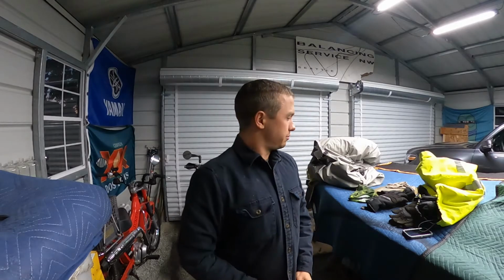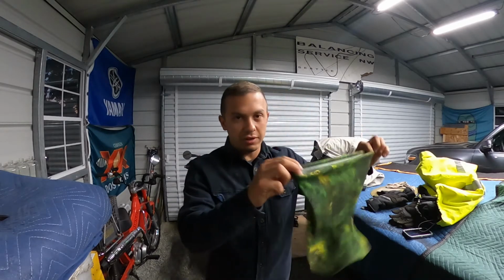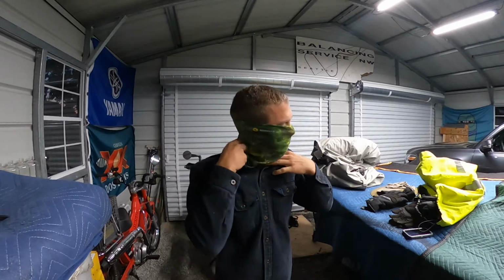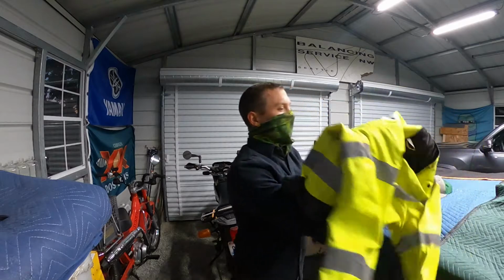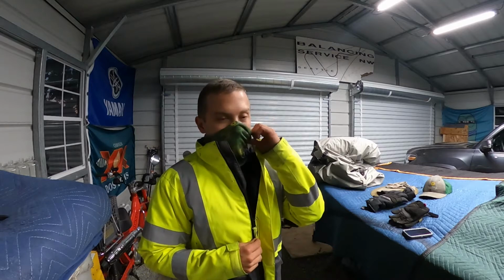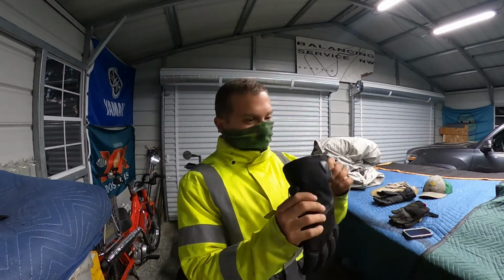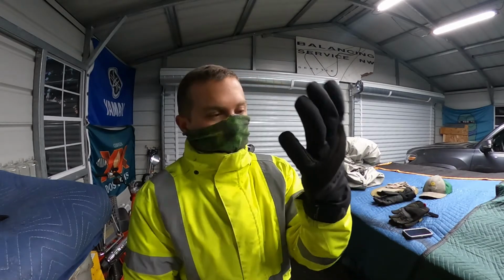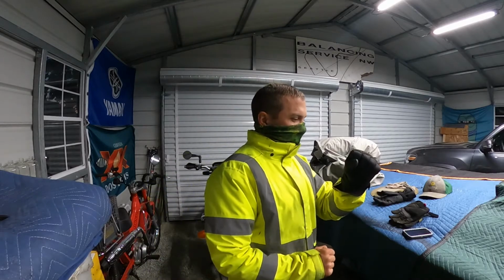My Riding Gear For Fall Commute on the TW200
They no longer make my REV'IT! gloves or Helly Hansen jacket but here are the closest ones I could find